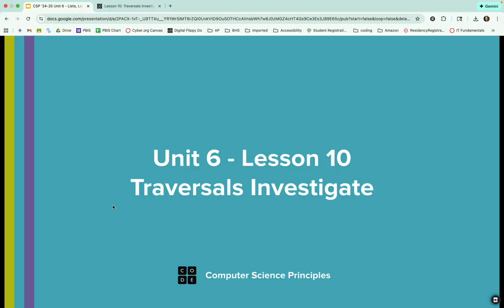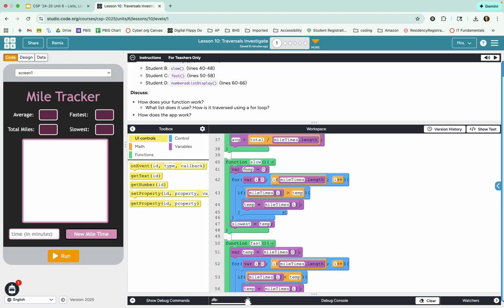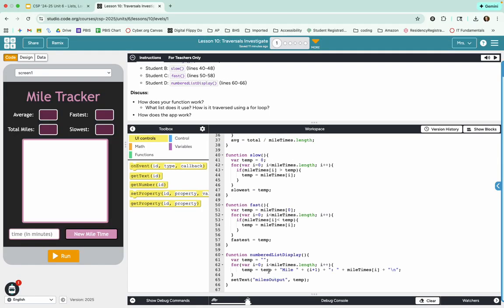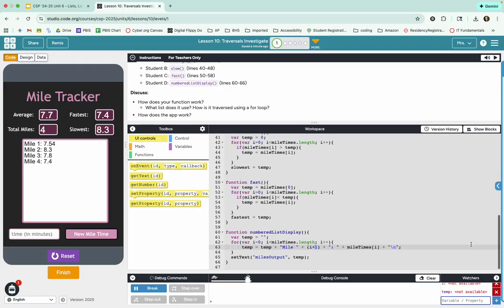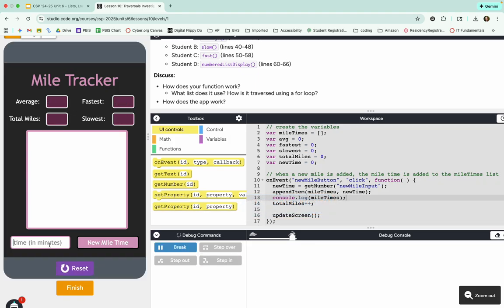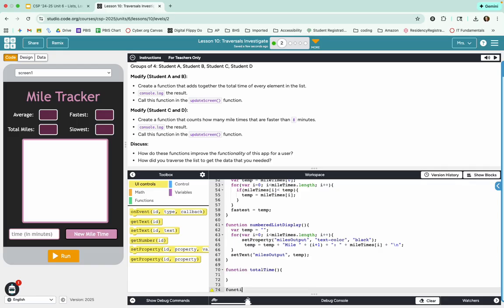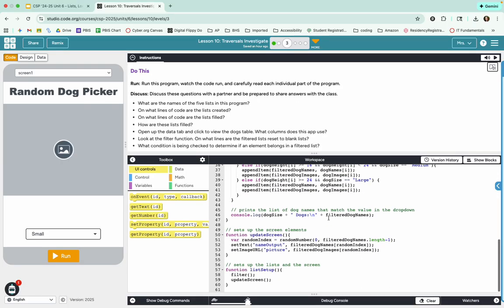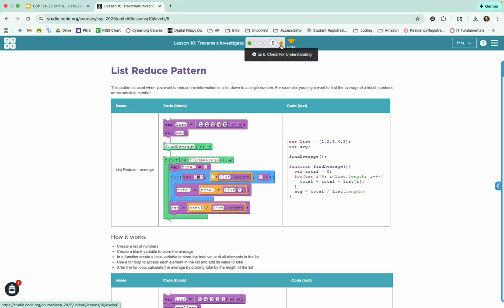AP CSP U6 L10 - Traversals Investigate